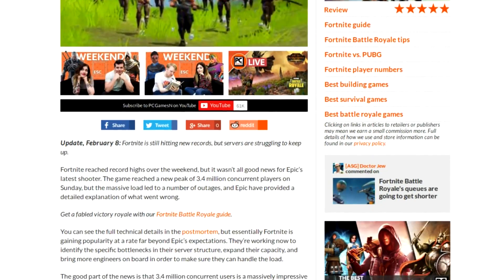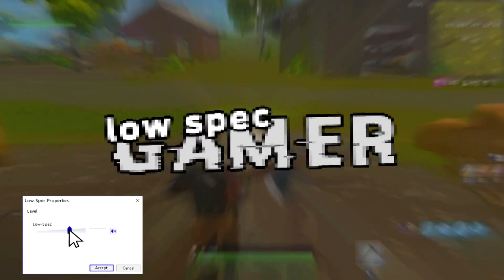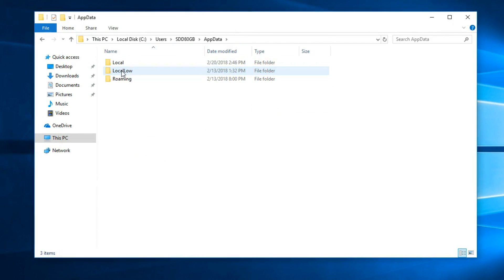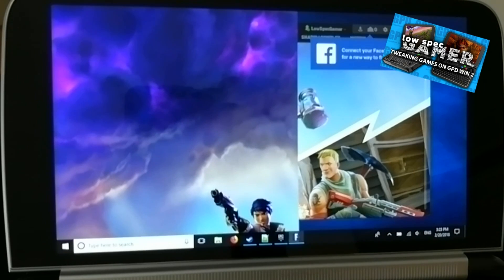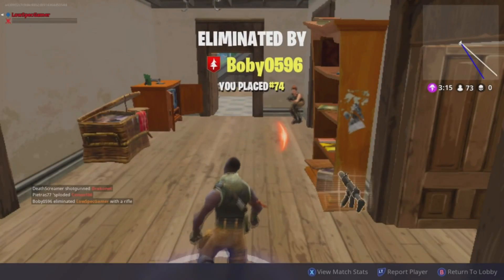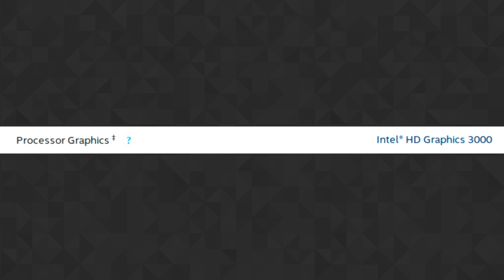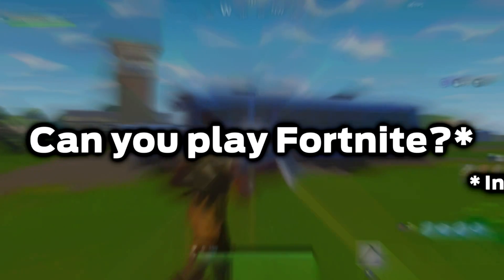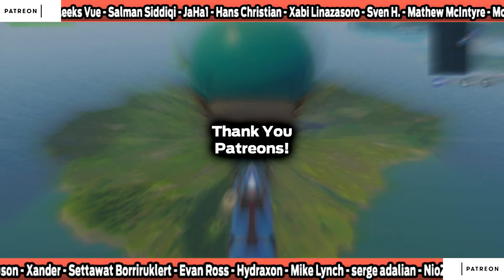Super low internal resolution in Fortnite, for best FPS (GPD Win 2 and IntelHD 3000)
The last update broke everything I had on Fortnite. Here are a couple of new tweaks. Useful in case you want to do GPD Win Gaming, Intel HD Gaming or i3 Gaming... or just trying to increase fps on a regular benchmarks.

All footage recorded using an external video capture device.